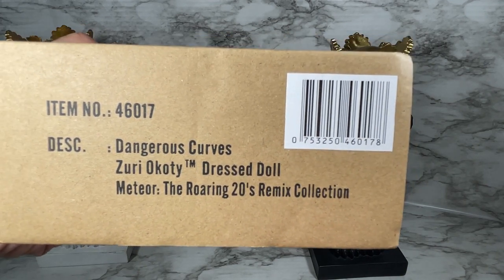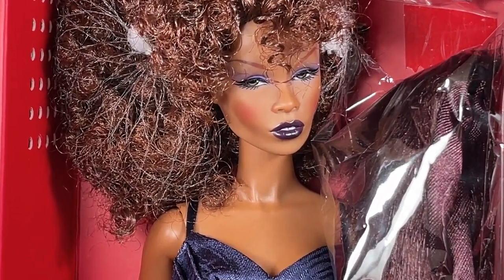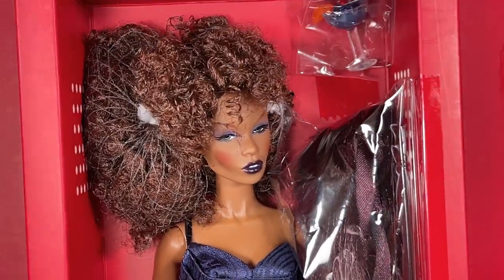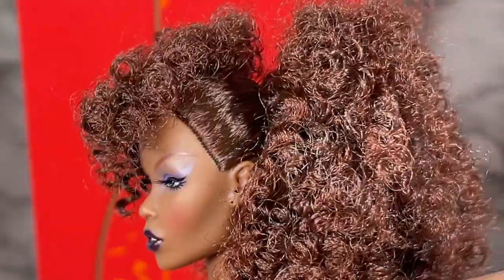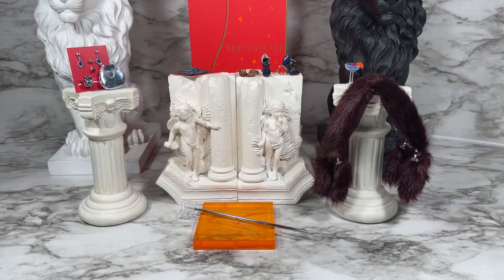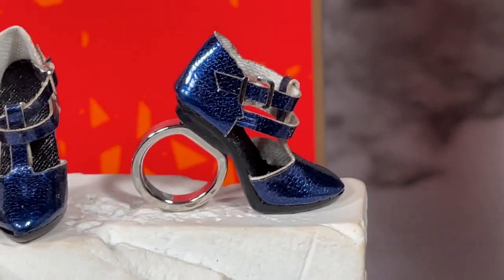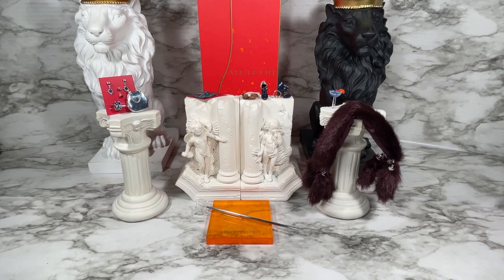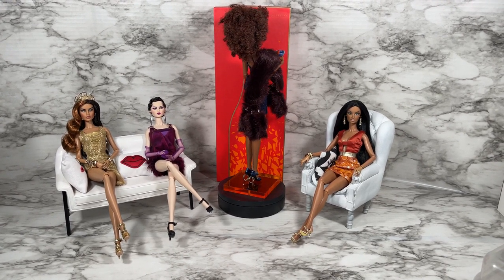DANGEROUS CURVES ZURI DOLL 💥 METEOR 💥 INTEGRITY 👑 EDMOND'S COLLECTIBLE WORLD 🌎: UNBOXING & REVIEW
In this video, I unbox and review Dangerous Curves Zuri Okoty from Meteor: The Roaring 20's Remix Collection by Integrity Toys.   I take a close 360 view of the doll's screening, outfit and accessories.

⭐ GUEST PANEL: ALYSA RODRIGUEZ 💋 AMIRAH MAJEED 💰 & NAVIA PHAN  🍸

Item # 46017
Dangerous Curves
Zuri Okoty™ Dressed Doll
Meteor™: The Roaring 20's Remix Collection

Limited Edition: 1000 Dolls
Suggested Retail Pricing: $160.00
*Available from Authorized Dealers Only*
Head Sculpt: Zuri Okoty
Body Type: Meteor 1.0
Foot Sculpt: High-heeled
Skin Tone: FR Black
Hair Color: Cognac
Eyelashes: Yes, Hand-applied
Quickswitch: No

The Story:
Want to attend the party of your life? Let Zuri and her team transport you to another era for an evening you definitely won't forget! Perfectly dressed in her own "Remix" of a classic 1920's inspired look, Ms. Okoty truly sets the tone and her guests are simply thrilled to be there to enjoy another amazing evening at the Meteor!

Included:
12.5-inch fully articulated vinyl doll with rooted hair and hand-applied eyelashes;
Dark navy 1920's inspired cocktail dress, with sheer, asymmetrical cutout on the front and pleating details at the bust line;
Art deco inspired earrings with inset "stone" detailing;
Elaborate beaded necklace;
"Jeweled" cuff bracelets;
Two rings;
Chrome pleather purse;
Faux-fur stole;
Colorful cocktail accessory;
Newly developed high-heeled shoes with "O" heel design;
Pair of long manicured hands;
Alternate pair of grip hands;
Doll stand;

IMPORTANT NOTE: Prototypes shown, final product may vary. For adult collectors ages 15 and up only.